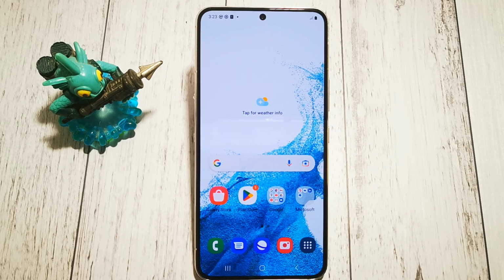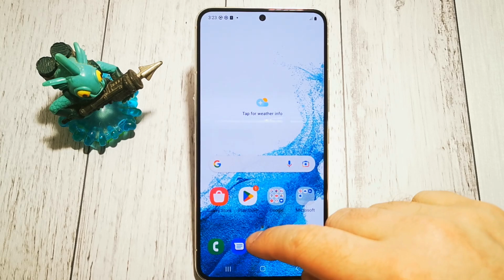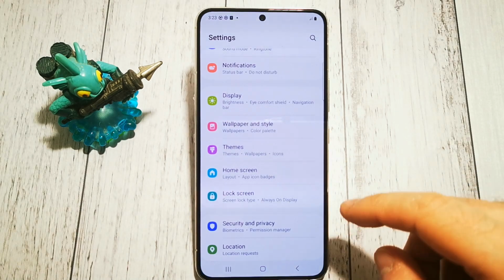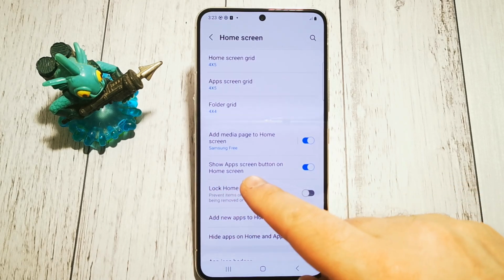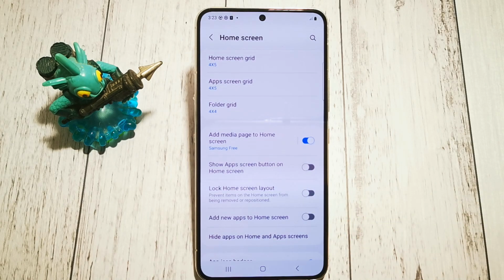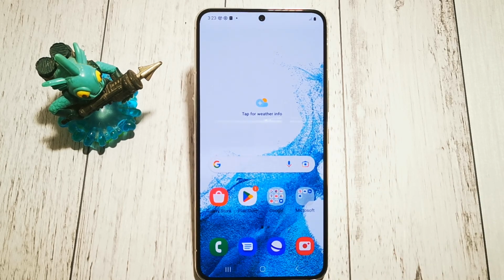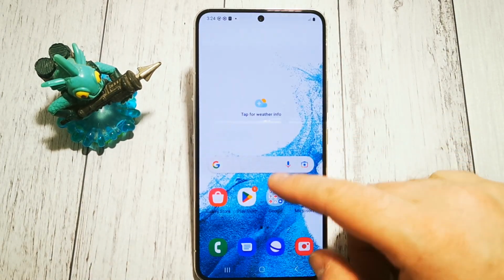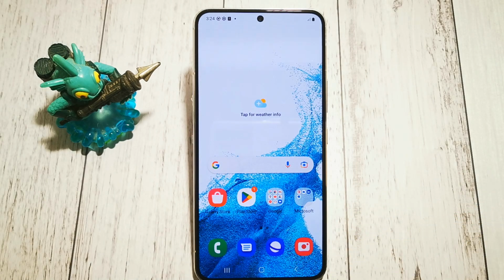SAMSUNG GALAXY S22: How to hide app screen button | Quick Guide